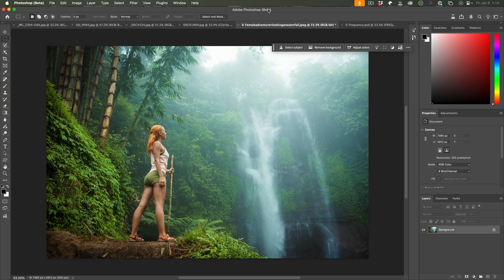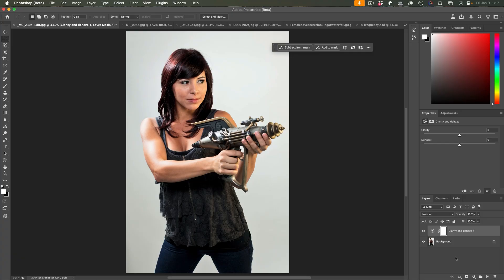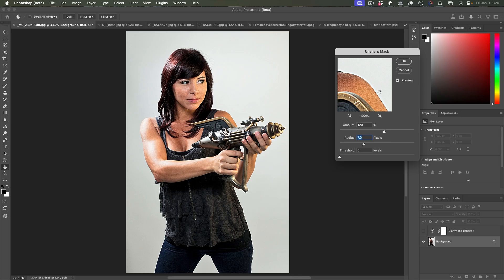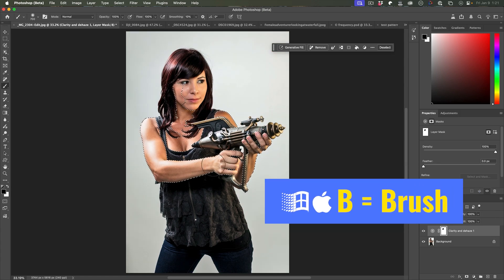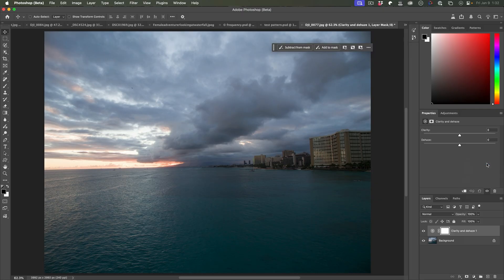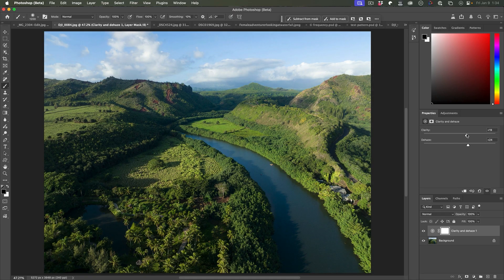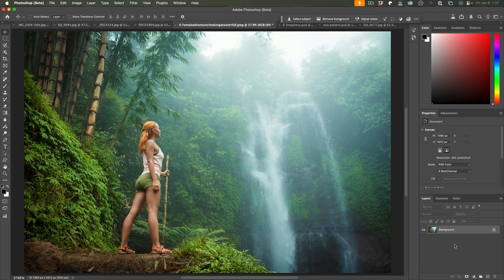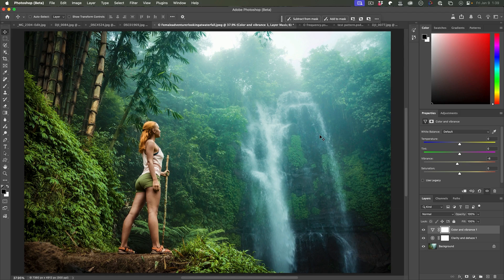MOST REQUESTED Adjustments NOW in Photoshop!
Clarity and Dehaze have only been in Camera RAW if you needed them in Photoshop. Now these 2 powerful adjustments are adjustment layers inside Photoshop beta. Colin Smith explains what Clarity and Dehaze do and how to use them.